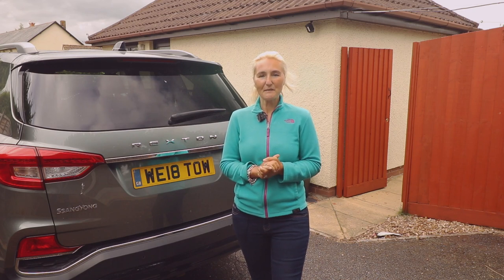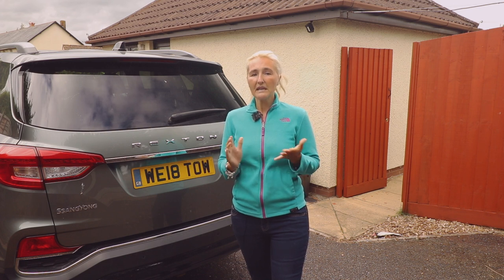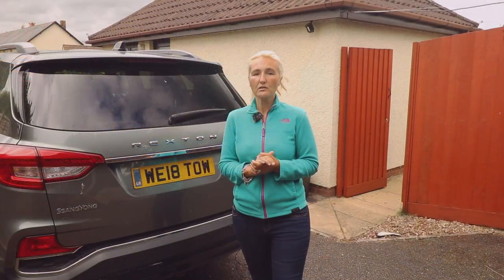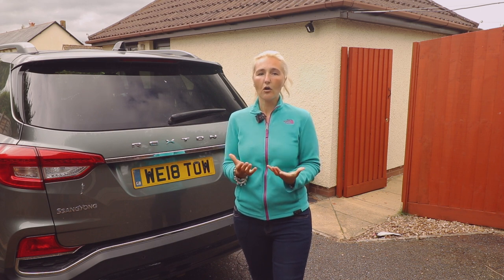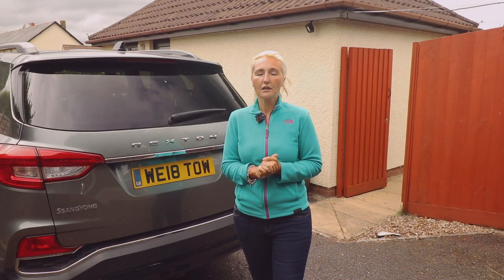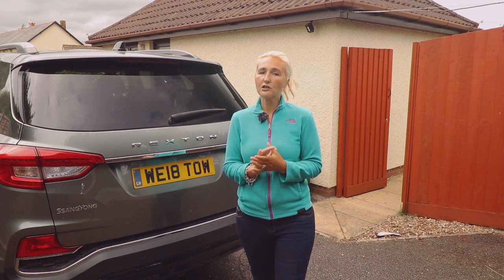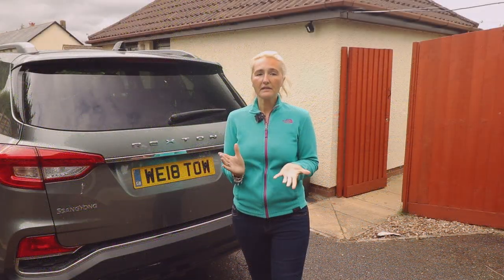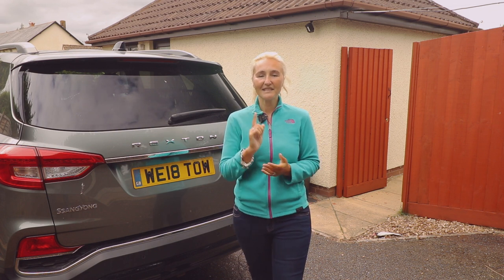Bike Rack : Westfalia Bikelander 2020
As we have been using our Mark2 eBikes more and more we wanted a system to transport these so that we could go even further exploring. After looking at several different items and reviews we saw the Westfalia Bikelander tow ball mounted bike carrier.

After quite a lot of research we identified that not all carriers will suffice with the slightly added battery weight of an eBike, however, the Westfalia does.

We have used this for several weeks now and wouldn't hesitate to recommend this carrier, it has great functionality, well built and extremely sturdy. Why not have a look at this as an option if you are in the market for an all round bike transport system.

If you like the look of the eBikes that we are using and want to secure a great discount click on the link below and this will apply a 10% discount on all of the Mark2 range.

00:05 Outside overview
00:22 How can you transport your eBike
00:38 Carrier options
00:53 The westfalia bikelander tow ball carrier
01:01 How to mount the bikelander
01:21 What is the Westfalia Bikelander
01:39 Fitting the bike carrier / rack
03:15 Weights and measurements
04:03 optional extras
04:05 Can you still get into your car boot
04:29 Access and demonstration of Bikelander
04:45 Mark2 folding bike demo
05:48 Locking bikes to the Bikelander
06:50 Will your bikes be safe and secure
07:26 Bikelander compatability and warranty
07:38 Bikelander in use
08:32 Where to by the Westfalia Bikelander and price
08:52 Summary